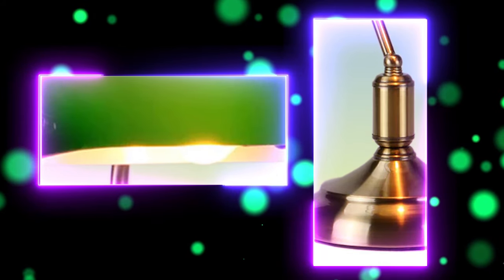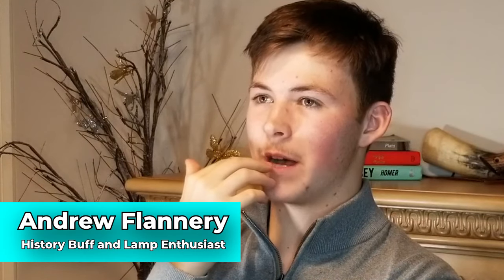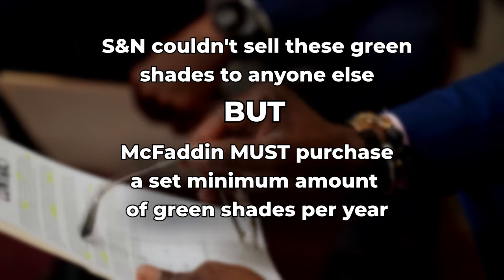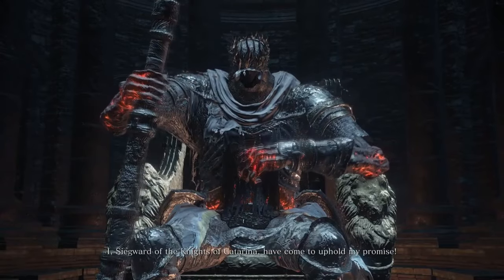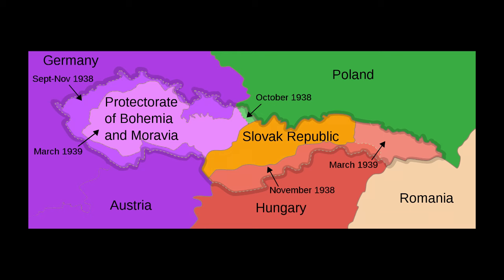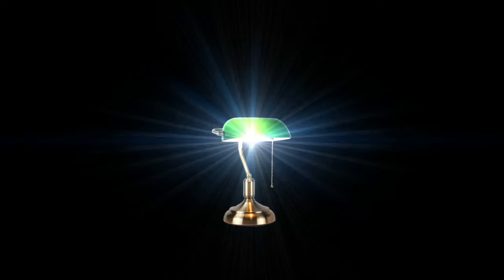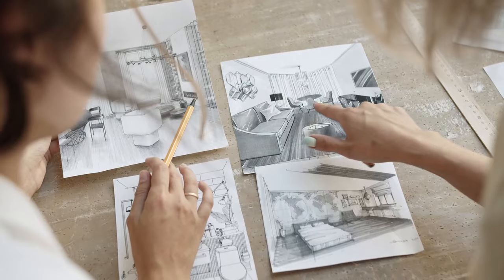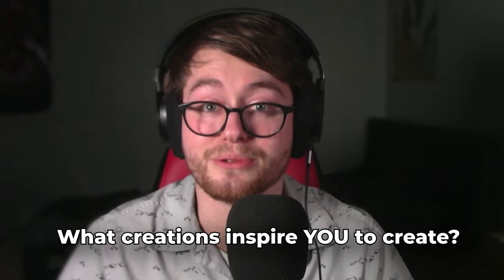The Unstoppable Influence of the Green Bankers Lamp - Video Essay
DESCRIPTION
That's right, this iconic green relic has a name. The bankers lamp. No doubt you've seen this elegant light-piece on a desk in a blockbuster movie or thrilling TV show, but WHERE did it come from? HOW has it's unstoppable influence spread so far, and WHAT does it say about our human psyche? I've done the research, and I'm here to shed some light on the green bankers lamp.

AWESOME PEOPLE WHO HELPED
Andrew Flannery - For inspiring this video project and doing a large bulk of the research. (This guy literally wrote a whole essay about the lamp, and his passion for this lamp was infectious!)
@kalebherington - For the EPIC illustration of Harrison D. McFaddin
@TheArnyEh - For giving me permission to use an edit of his face as a stand-in for Charles Inness- Brown

WHERE TO GET YOUR OWN BANKERS LAMP
Inspired to have your own bankers lamp? Here's one of the best ones I could find!

TIMESTAMPS
0:00 - Intro
0:38 - The Creation of the Banker's Lamp
2:40 - The Phenomenon of the Banker's Lamp
5:09 - The Fall of the Banker's Lamp
6:59 - The Aftermath of the Banker's Lamp
8:22 - BONUS - What the Banker's Lamp says about us as people

EQUIPMENT USED IN THIS VIDEO:
Mouse - Corsair Harpoon PRO
Camera - Canon VIXIA HF R800
Headphones - SENNHEISER HD 450BT
Microphone - Audio-Technica AT2020
Audio Interface - Focusrite Scarlett 2i2
Lights - Neewer Ultra-Thin LED Soft Light Panels

THIS CHANNEL:
My name is Skip, and welcome to Creators Guildhall! Join me on my creative journey to delve into the nuances of video games, digital media and art! By uncovering the compelling aspects of these creations, we will learn the secret of creating our own art and grow together as a guild of creators! Let's explore creativity together!

ABOUT THIS VIDEO:
In this video, join Skip as he delves into the creation, history, tragic fall and historic influence of the green bankers lamp. He interviews Andrew Flannery, a history buff and enthusiast about this lamp, and has compiled his research into this well-written, and entertaining video.

SOURCES & RESOURCES
- Bleier, B. (n.d.). *History of Bellova and Emeralite lamps*. Emeralite.
- Sean. (2023, February 22). *The Fascinating History of the original Bankers Lamp*. The Bankers Lamp.
- Moawad, H., MD. (2020, November 14). Green Light therapy and migraines: Will research translate to Real-World Use? *Neurology Live*.
- Emeralite. (2023, May 13). *Memorabilia*.

Songs featured:
Rush - Seatbelts
Dragon Roost Island - The Legend of Zelda Wind Waker
The Black Cat - Aaron Kenny
Don't Fret - Quincas Moreira
Straight Out Cold - Noir Et Blanc Vie